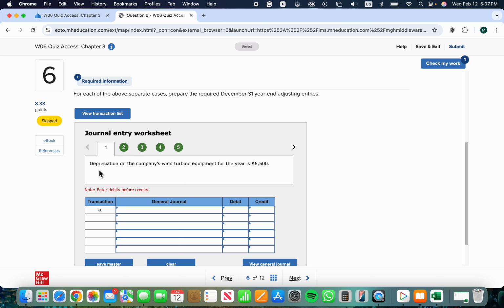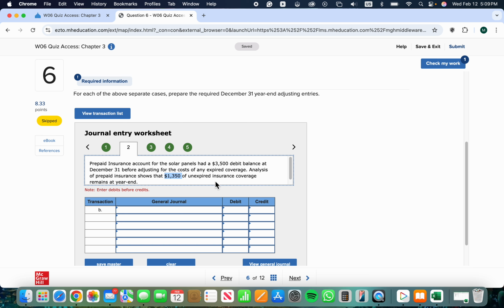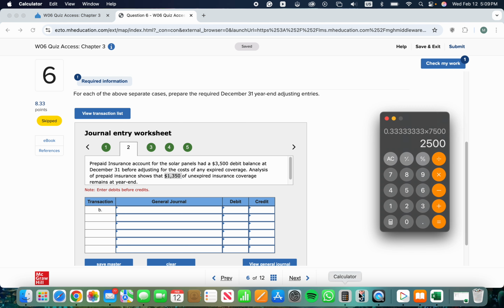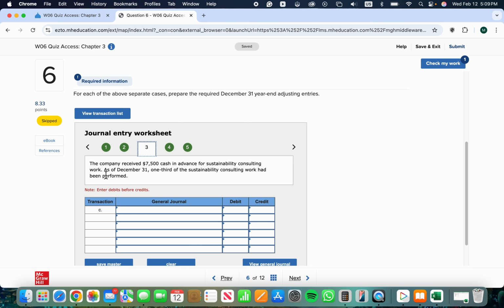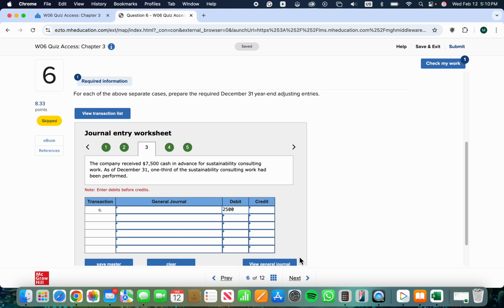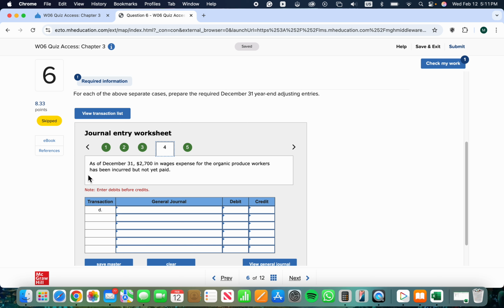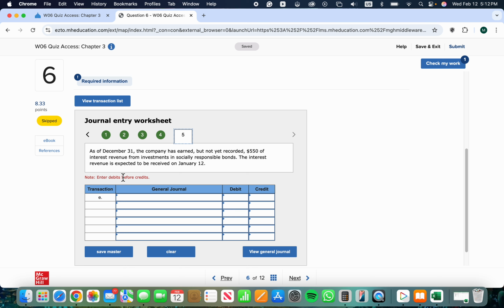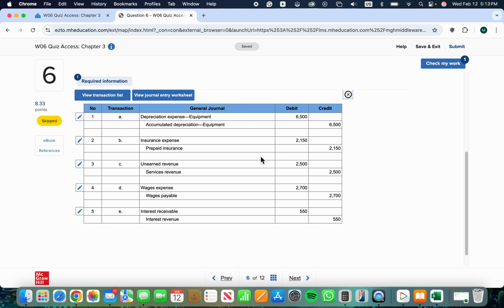Week 6 Access Quiz chapter 3 question 6